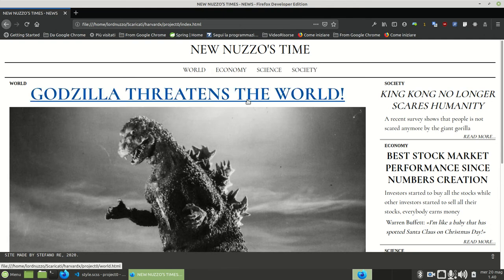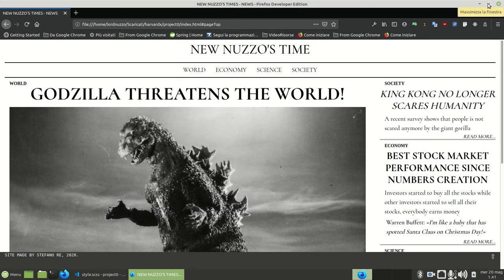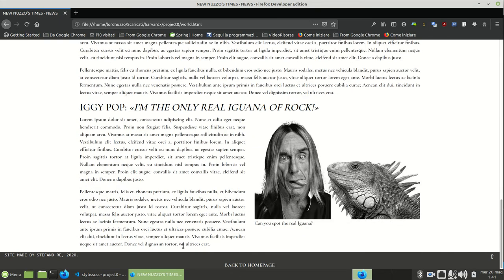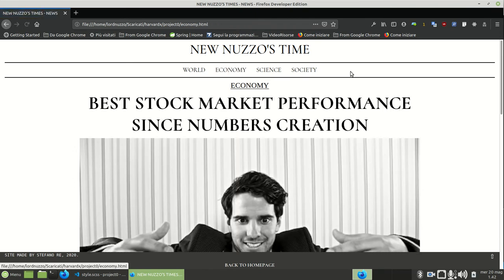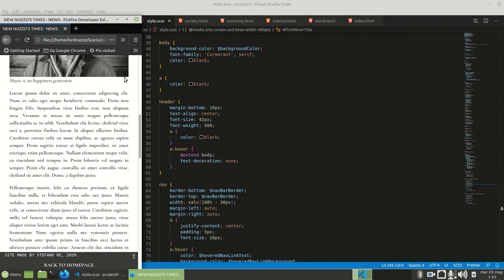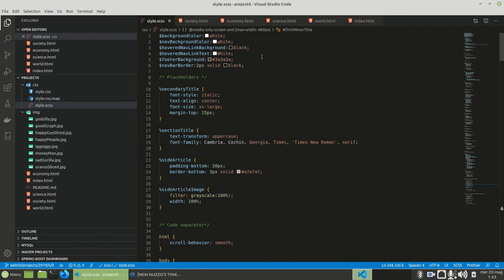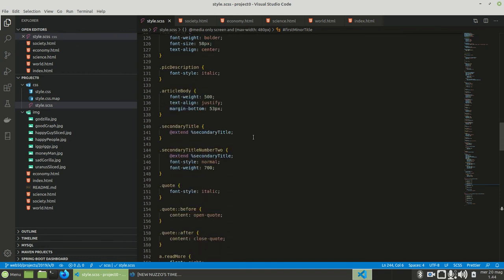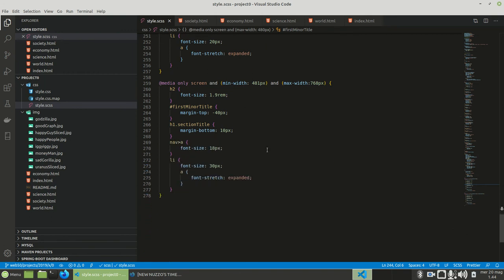CS50’s Web Programming with Python and JavaScript - Project 0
For this project I figured out a newspaper site with different sections and responsive design using Bootstrap.